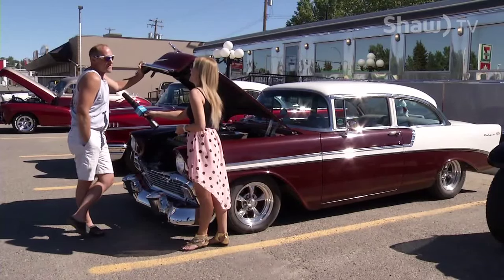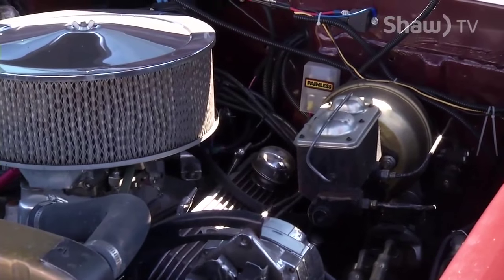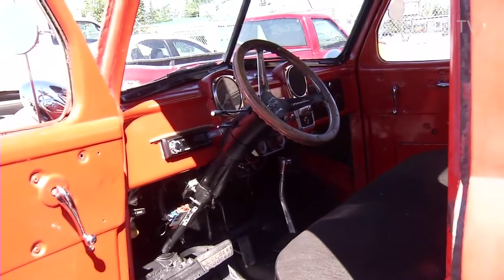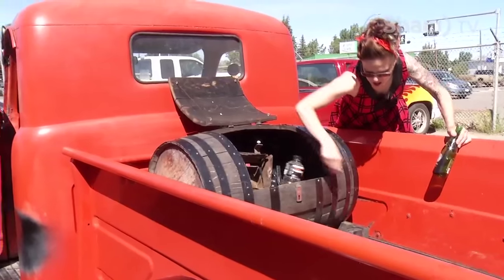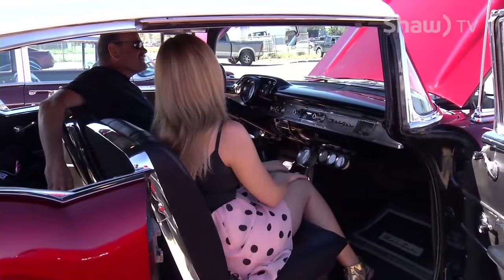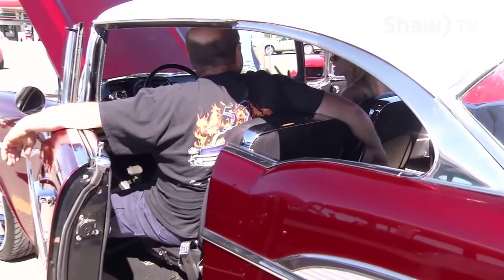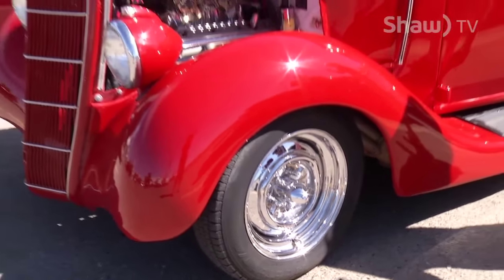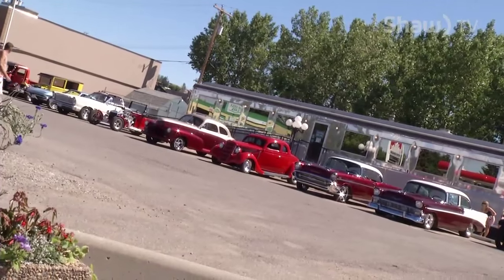Classic Cars at Stuie's Diner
Join go! host Emily Moyes at Dawson Creeks's retro diner. Not only do they have the 50's look down pat inside; out front locals line up their vintage wheels to create a true flash from the past.